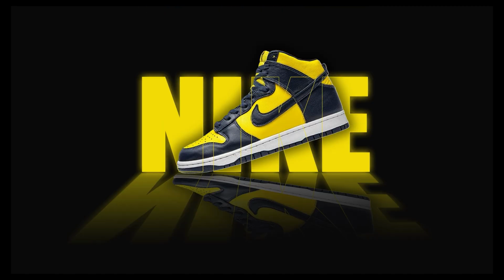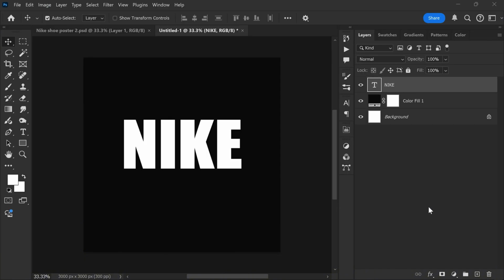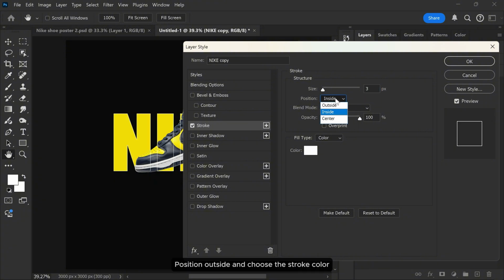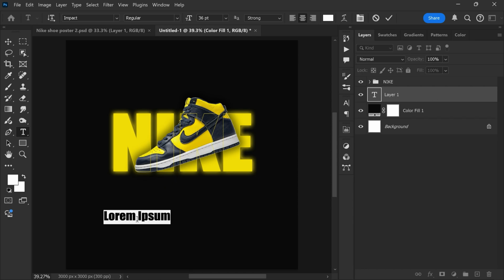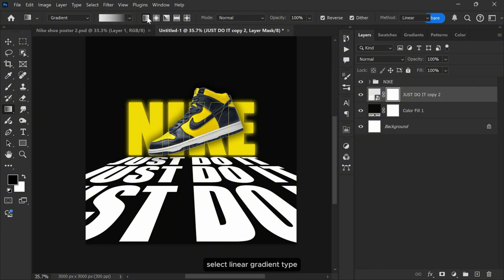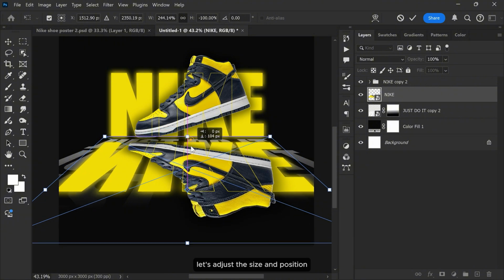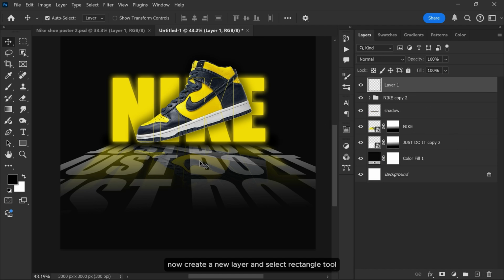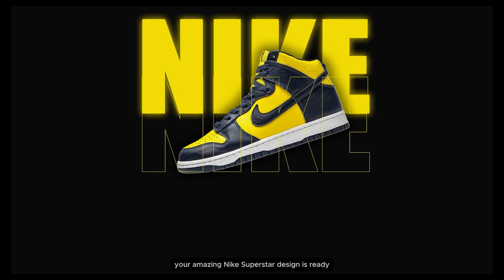Nike Poster Design in Photoshop | Outline Text Effect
"Learn how to create an outstanding Nike shoes poster in Photoshop with this step-by-step tutorial. From text effects to gradient fades and professional shadowing, I’ll guide you through every detail to make your design stand out! Whether you’re a beginner or an experienced designer, this tutorial is perfect for enhancing your skills. Let’s bring creativity to life!"